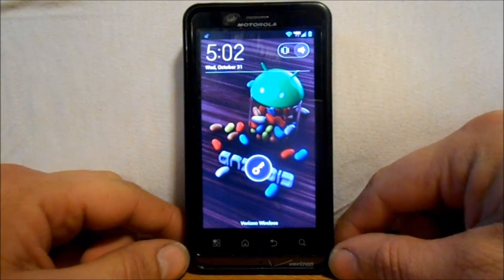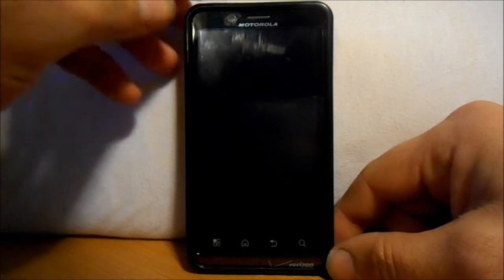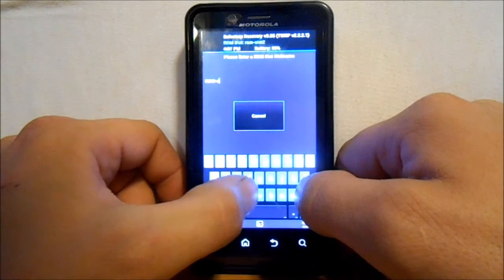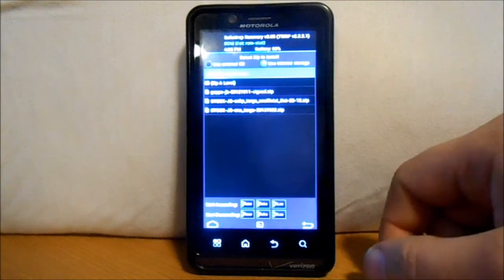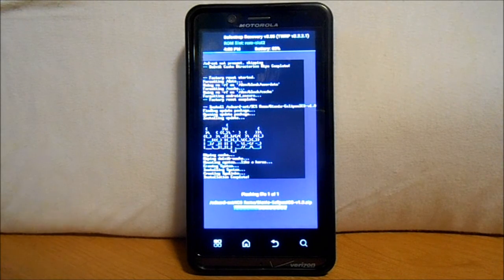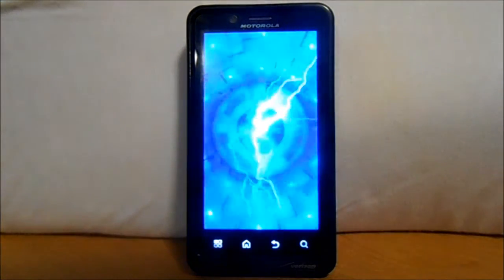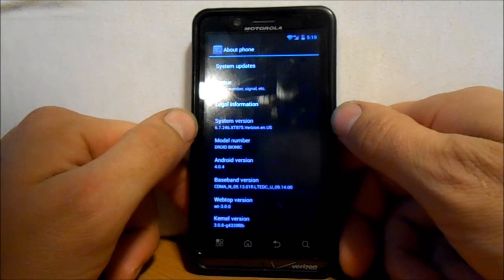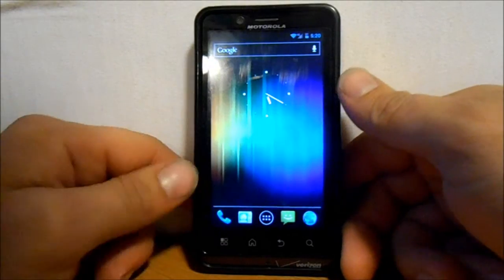How to install Eclipse ICS rom on the Motorola Droid Bionic using safe strap 3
Installation instructions:
 1. Boot into safestrap - tested with v3.05
 2. Wipe Data/factory reset
 3. Install Eclipse Bionic ICS zip (install takes a little while)
 4. Boot phone (Initial boot takes a little while)
 5. Profit from its beauty

Link to how to install safe strap 3 video